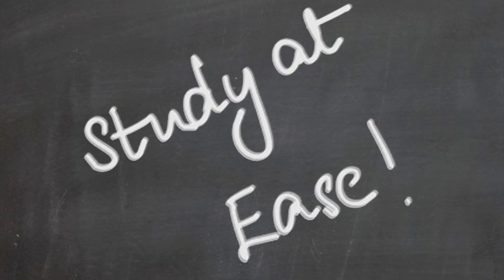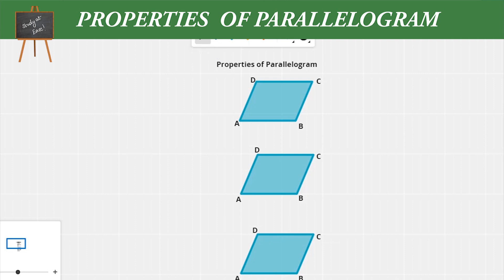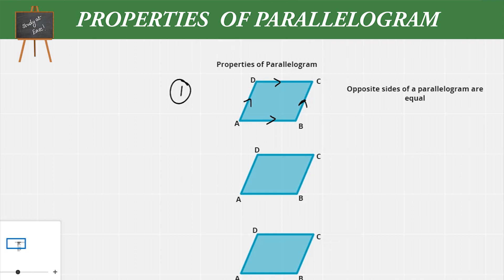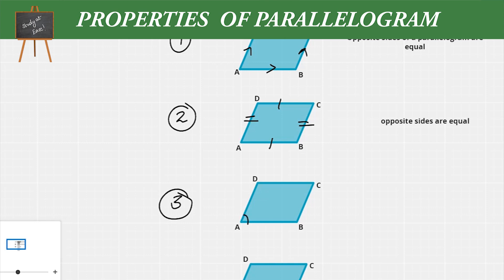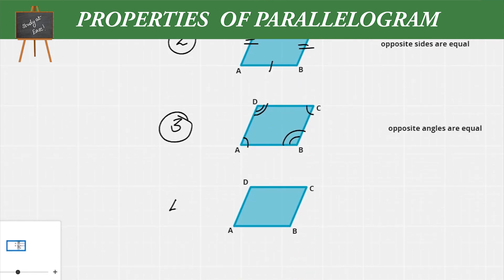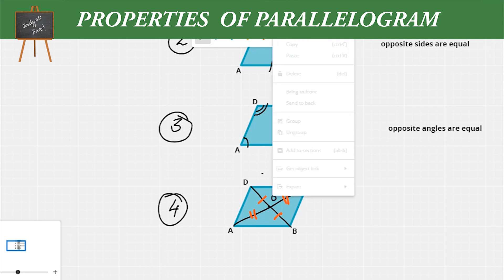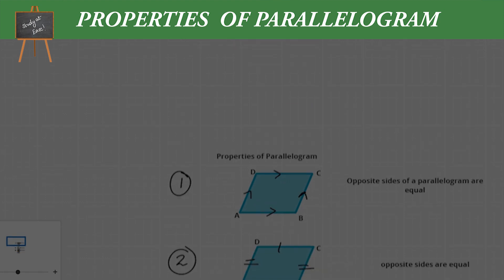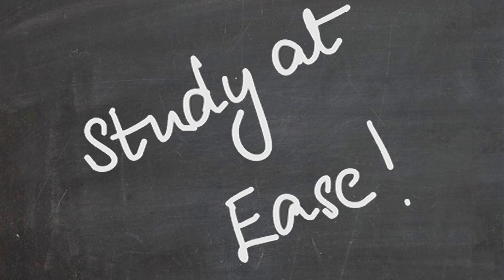Properties of parallelogram|CBSE|Grade 8|Grade 9|Mathematics|Geometry|Polygons|Convex Polygon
This video will give you a brief idea about the properties of parallelogram.